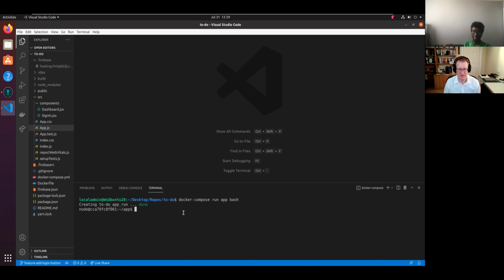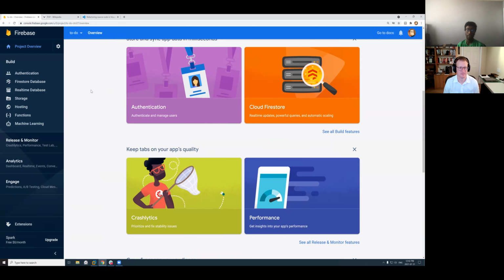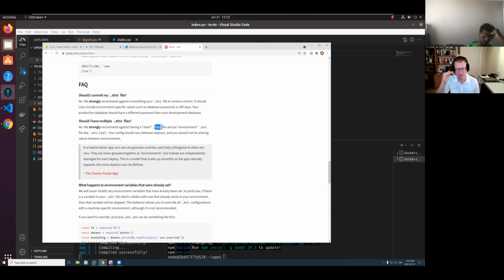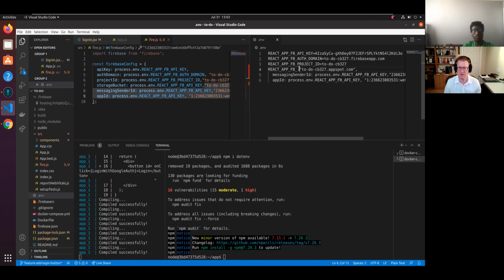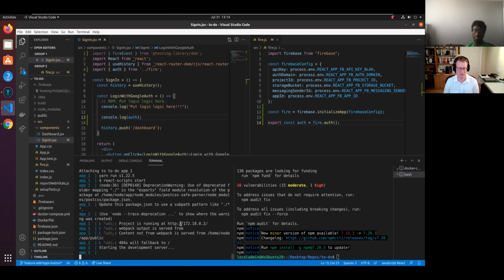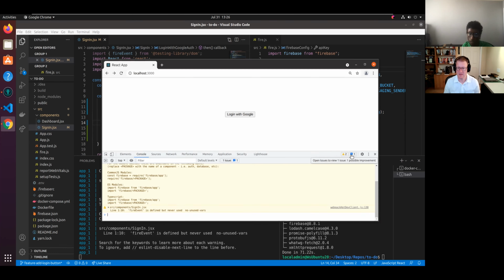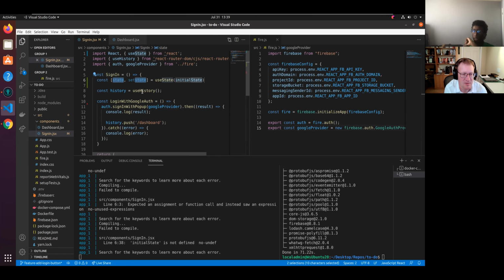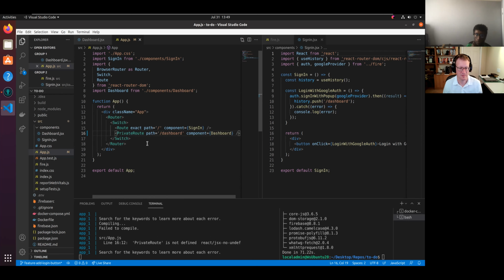Back and Forth #6 - Add Google Authentication to React App Using Firebase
Birm shows Chris how to add Google Authentication to a React App using Firebase

Chris:
Saturday Morning Productions